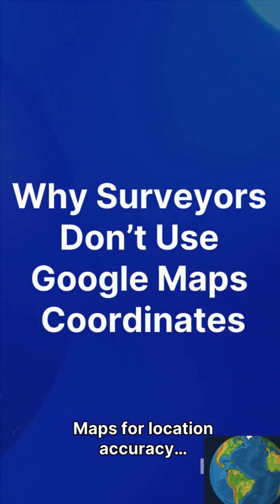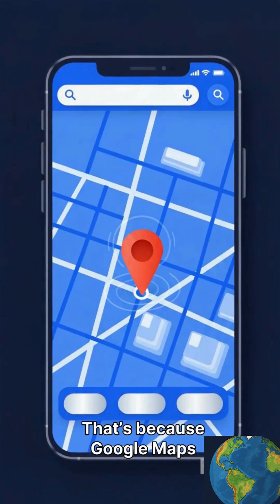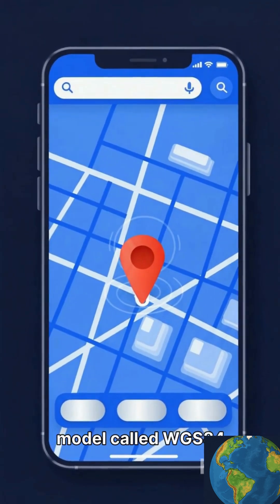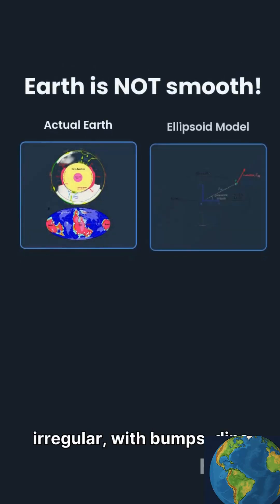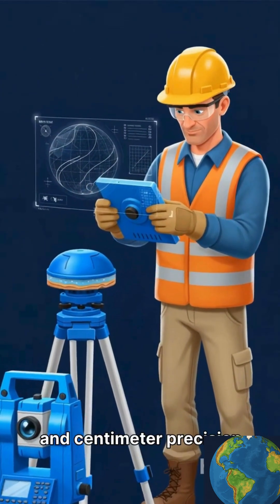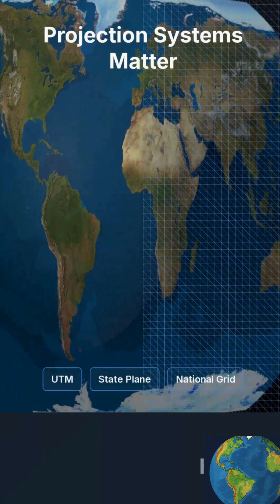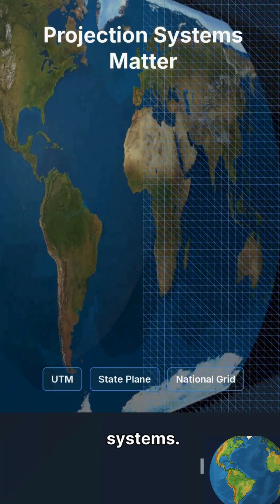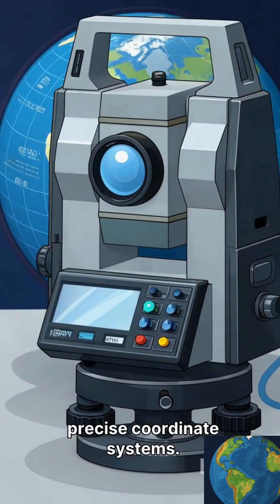why surveyors don't use Google map coordinates?